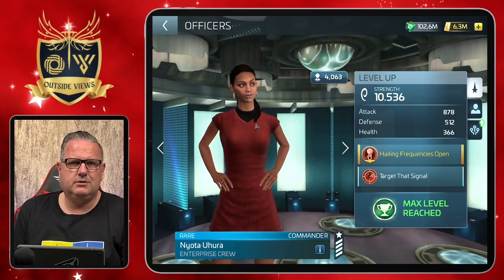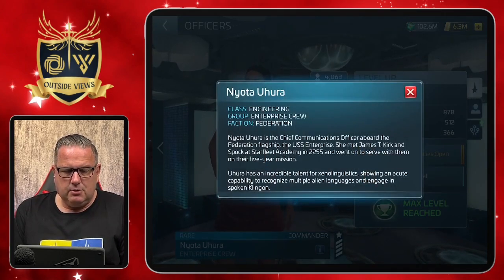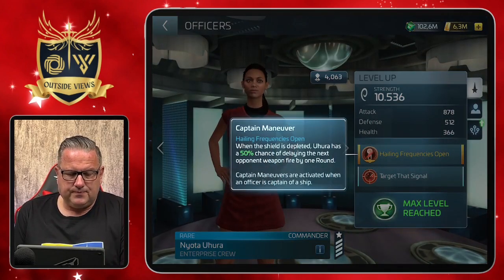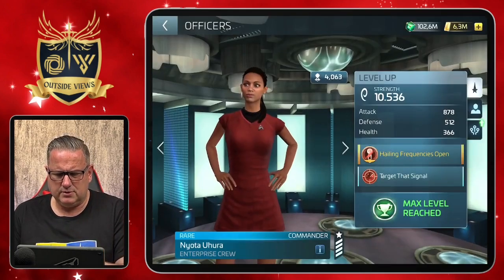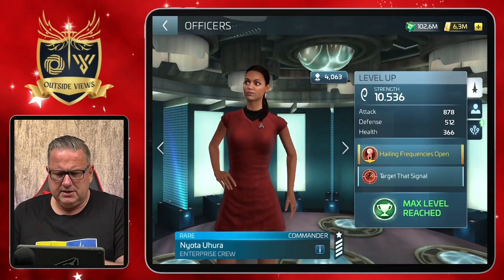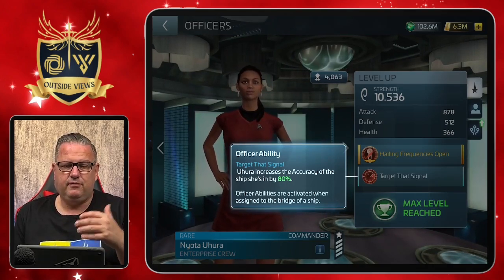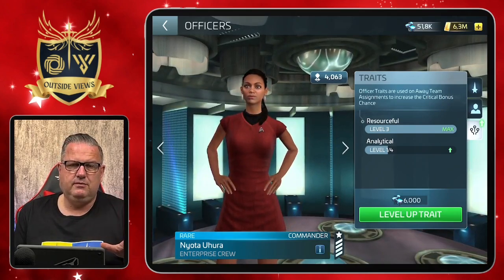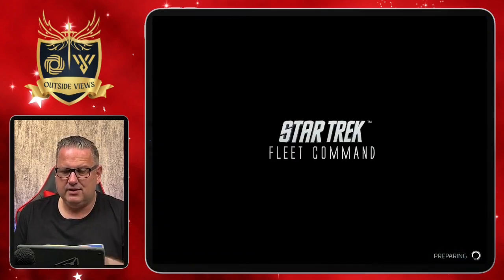Uhura | How to Play Star Trek Fleet Command | Outside Views STFC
Scopely introduced a lot of interesting stuff. In this Video I introduce you to: Uhura.